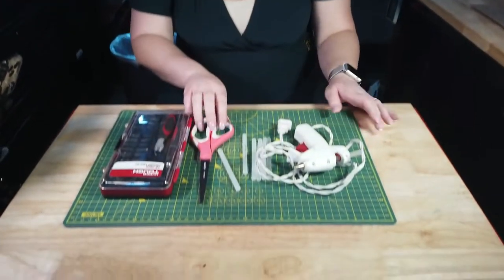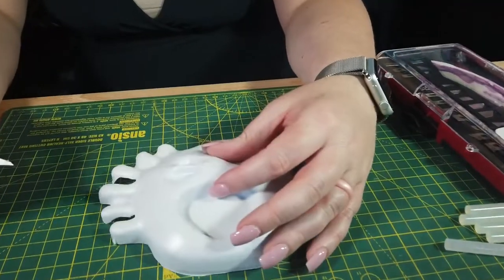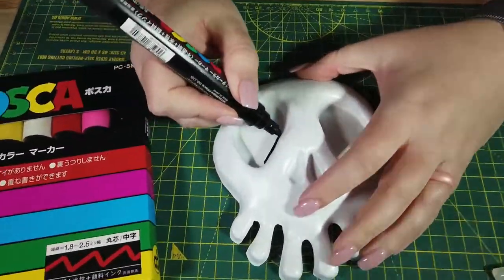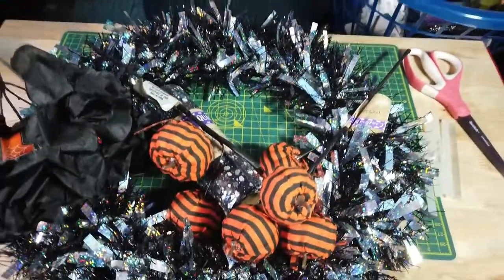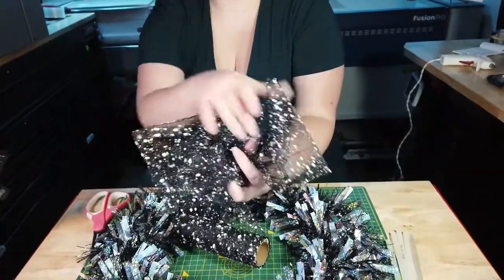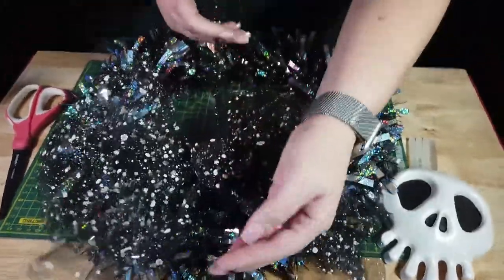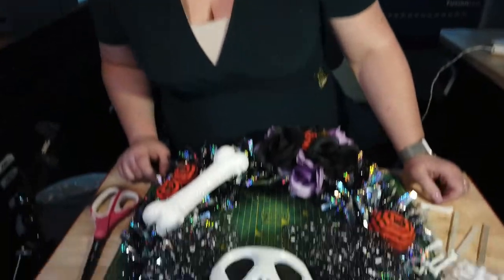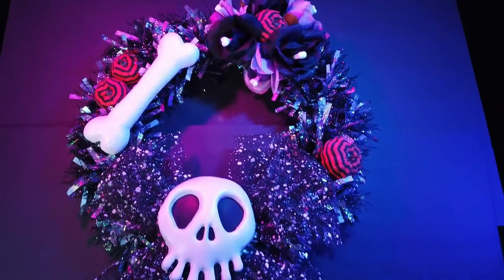Halloween Nightmare Before Christmas Wreath (Dollar Tree Build)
We used an item from the Magical Vida Shop to build our Halloween wreath!

Everything else was from our local Dollar Tree!

Dollar Tree: $10
Skull: $8
Total build cost:$18